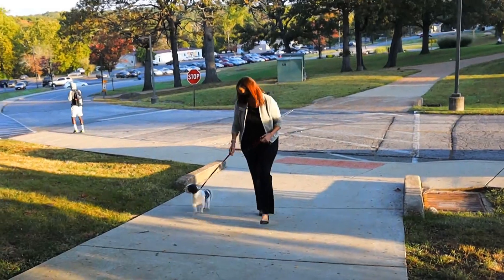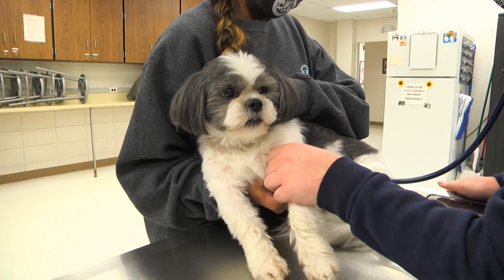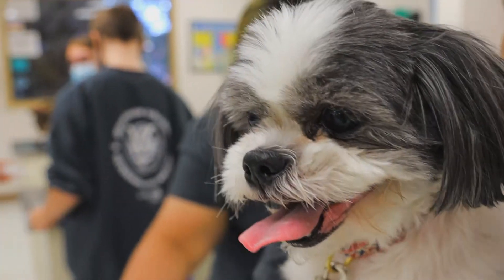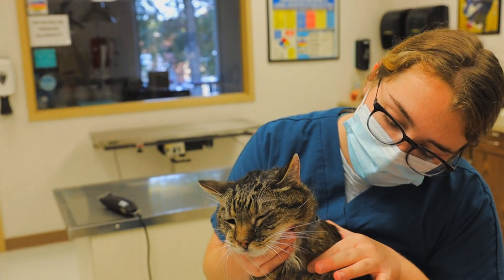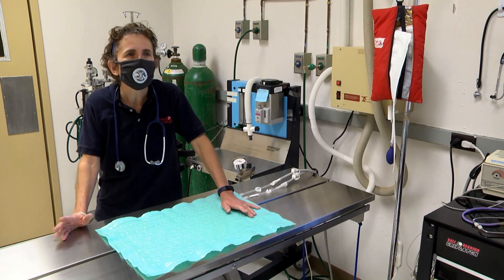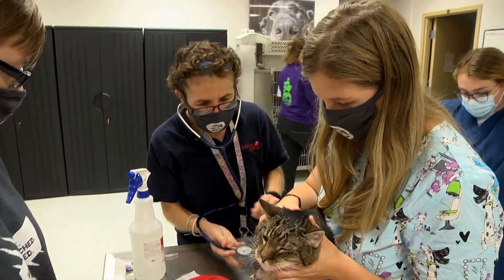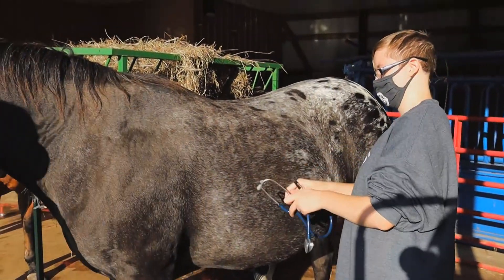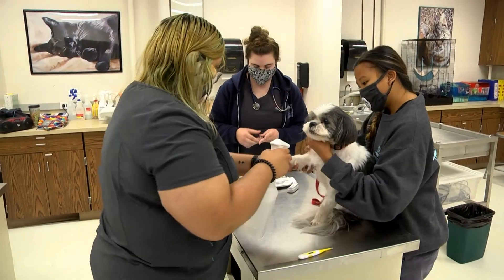MCCA Convention "College Showcase" – Jefferson College Veterinary Technology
Jefferson College is excited to showcase our outstanding Veterinary Technology Program!